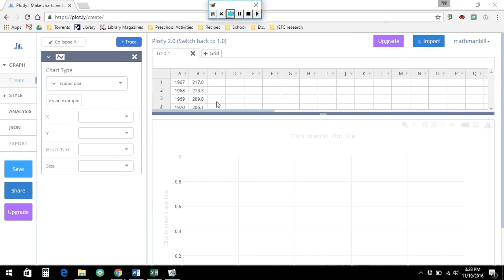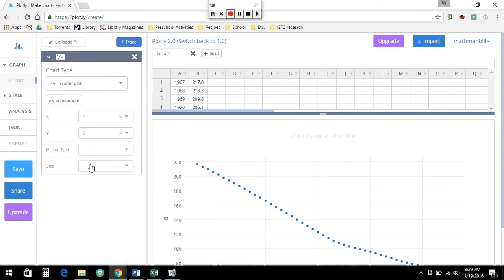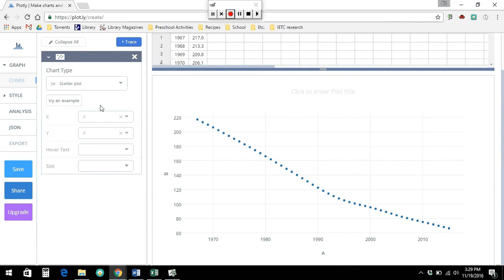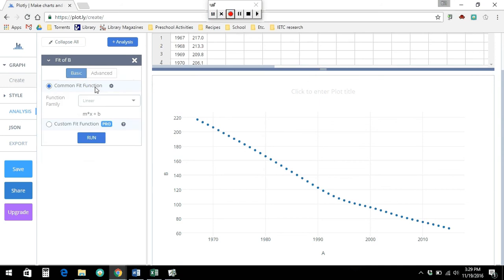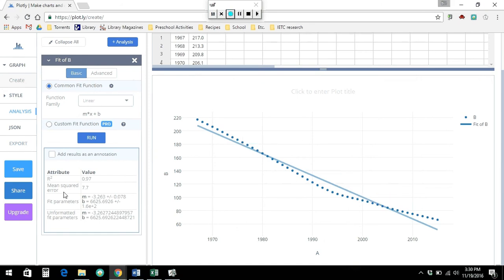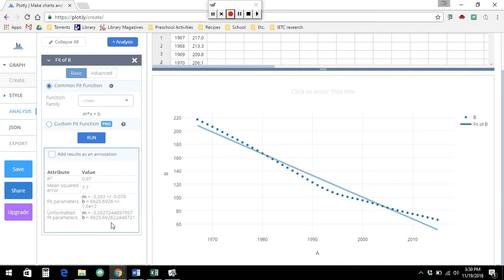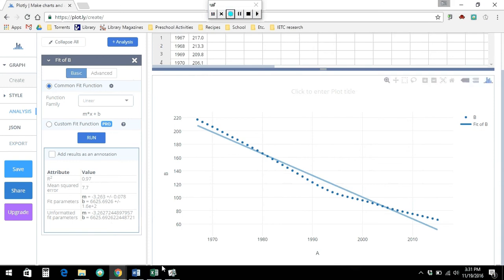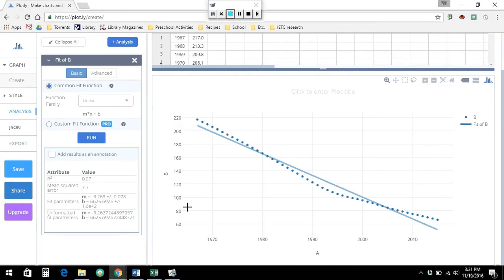AP Stats - 1st Sem Project Part 3 - Video #3